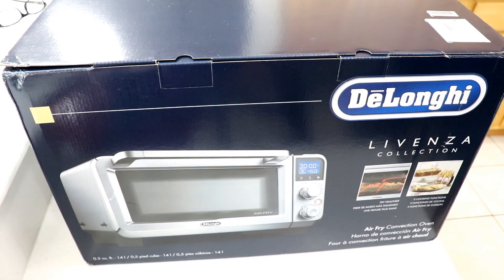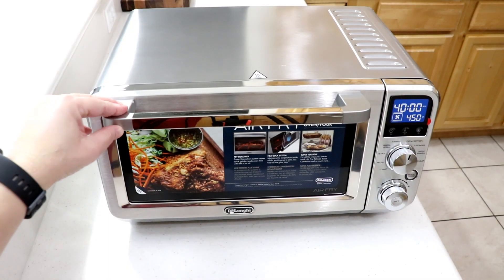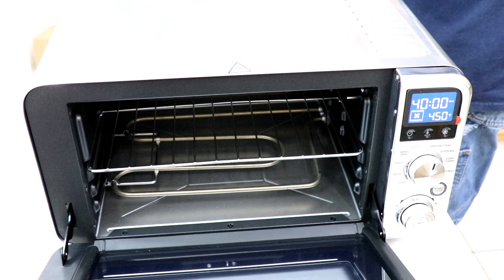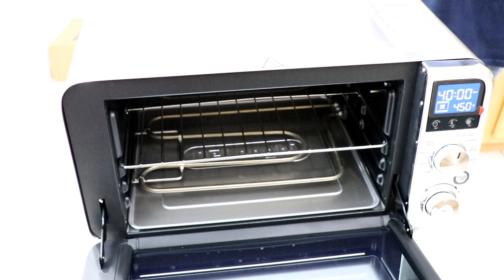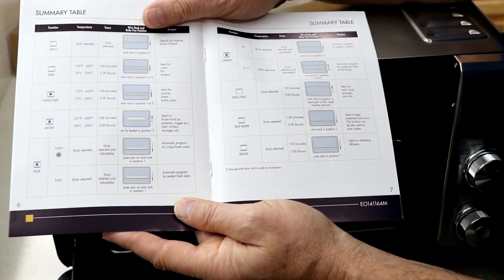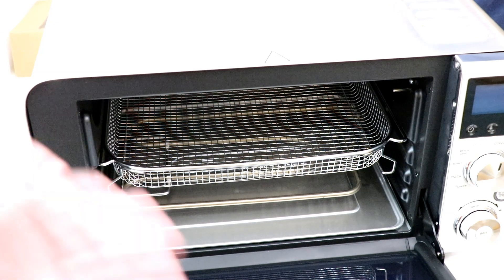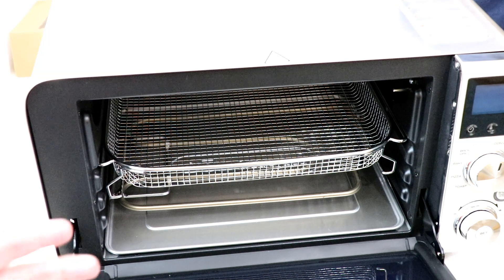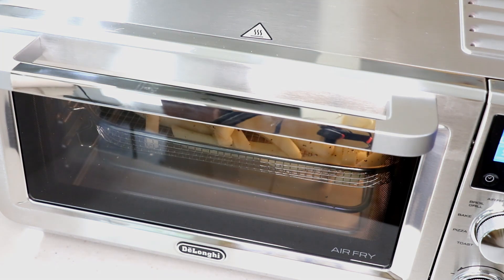Delonghi Livenza 9-in-1 Air Fryer Convection Oven REVIEW FRENCH FRIES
Delonghi Livenza 9-in-1 Air Fryer Convection Oven Review French Fries. Love Love love this thing. Looking forward to testing it out with more recipes!

Duck Fat Spray used in this video: